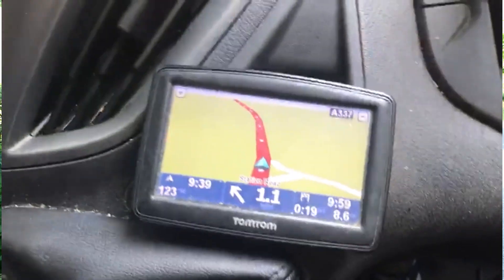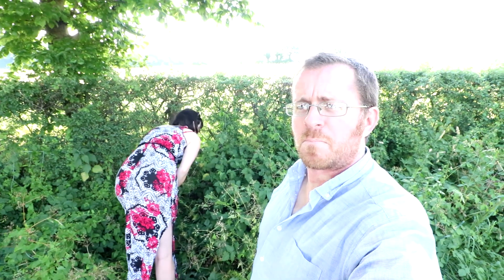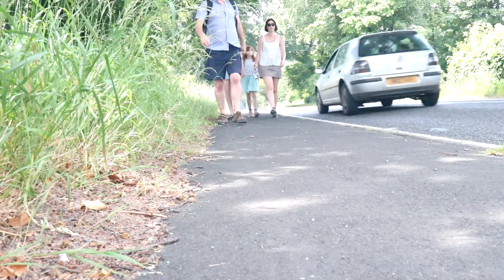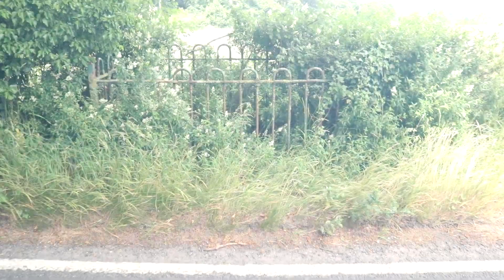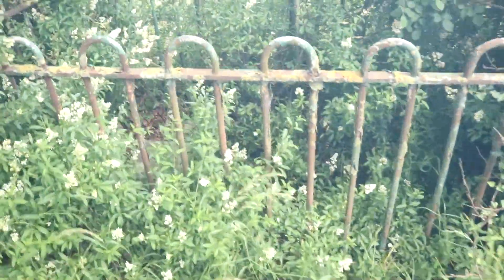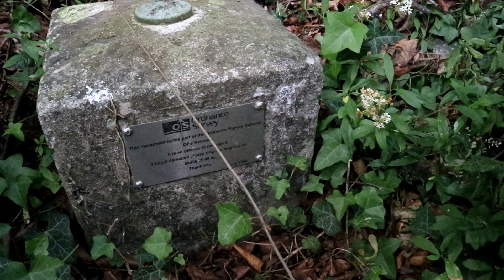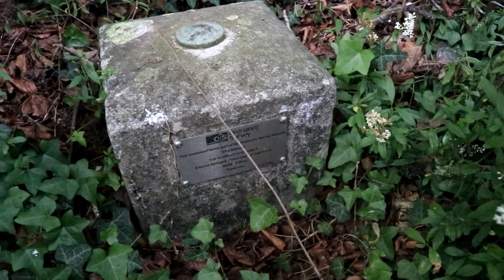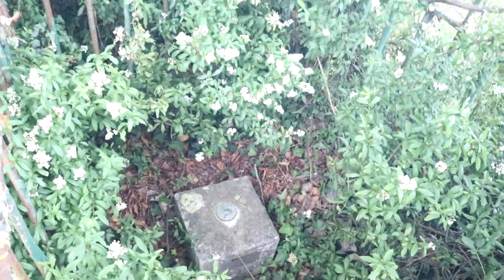Measuring Heights Prior to GPS - Benchmarks and Levelling Points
The next in our series of Map Mysteries. This time we discuss Levelling Points and Benchmarks, focusing our walks on the Eastern end of the A303 around Andover.

We take a brief look at Levelling points and Benchmarks which consisted of cutting marks, in brick or stone work, flush brackets or projecting brackets, trig points and fundamental benchmarks with a few examples.

Once again sorry for the over exposure, we are currently testing a random array of ND filters, hence the varying quality of shots with the sun!...